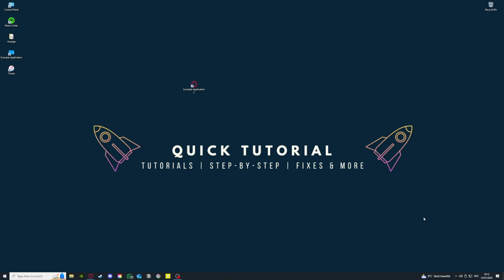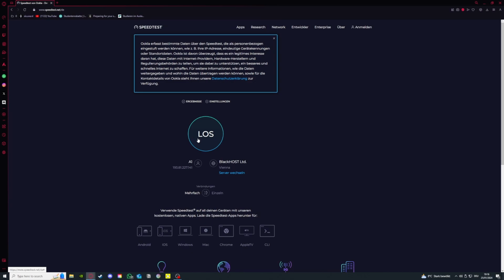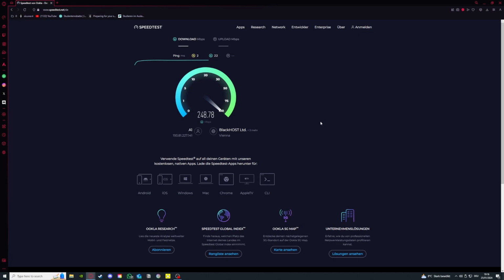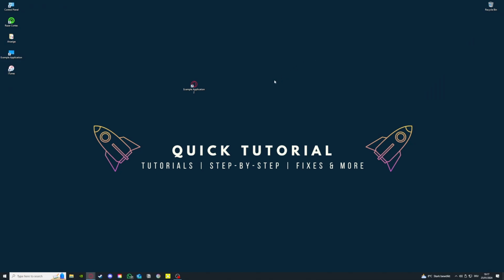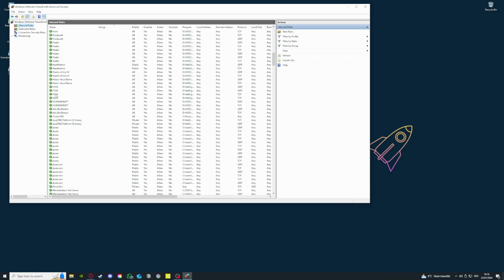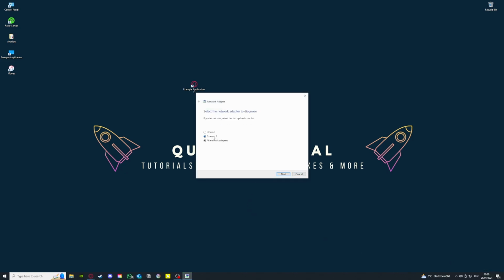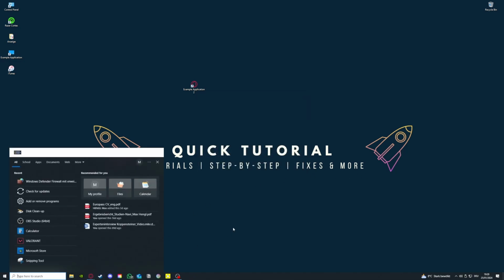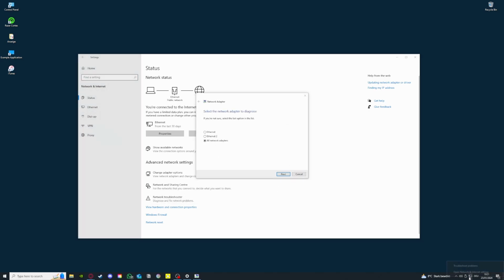MATLAB Won't Connect? Fix Sync, Login & Network Errors (2026)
MATLAB won't connect? This tutorial fixes sync errors, login failures and network problems when running MATLAB on Windows 10 and 11.

These are the Windows-level fixes that resolve most MATLAB problems — no downloads and no extra software needed. They run quickest-first, so work through them in order and stop as soon as MATLAB is working again.

0:00 Intro
0:45 Check the cable and the physical connection
2:15 Run a speed test
3:50 Move closer to the router
4:35 Restart the router
5:20 Check firewall connection permissions
6:05 Windows network troubleshooter
7:35 Wrap up

Fix MATLAB connection problems
MATLAB not syncing – how to fix
Fix network error in MATLAB
MATLAB login failed – fix
MATLAB can't connect – fix
Troubleshoot MATLAB cloud sync issues
MATLAB connection timeout fix
Fix MATLAB offline mode problem
MATLAB server not responding – fix
Fix MATLAB sync between devices
MATLAB network fix 2026
Repair MATLAB online connection